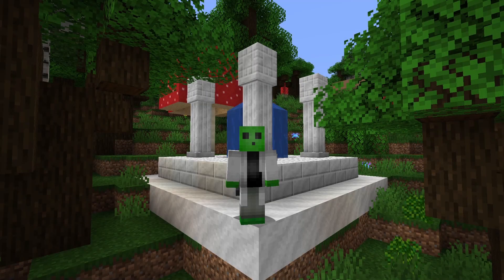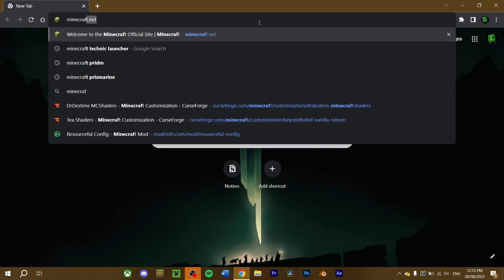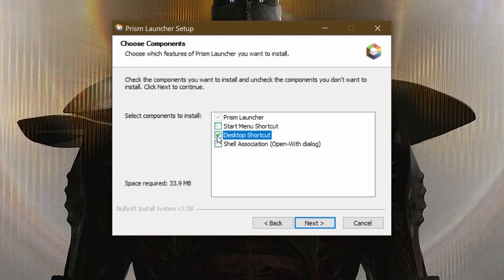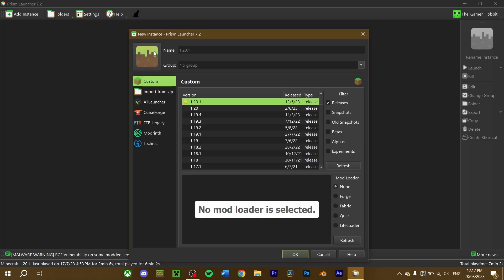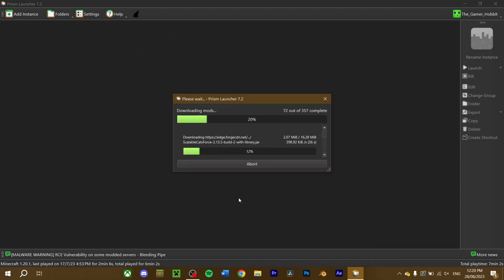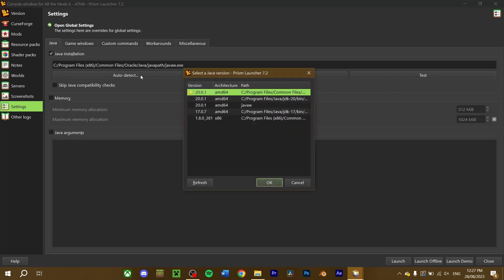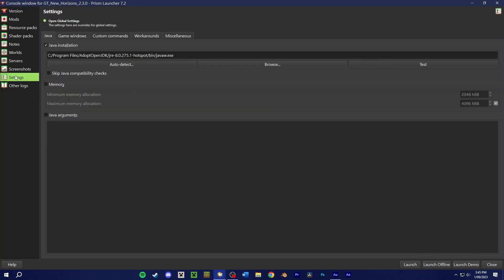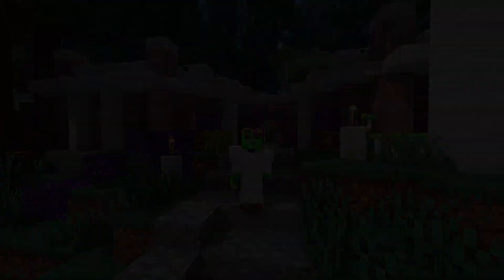How to Install Minecraft Modpacks - Minecraft Tutorial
In this video, I'll show you how to install modpacks using a mod launcher. This process will cover the installation process just for mod launchers, such as Prism, AT Launcher or Modrinth. I'll also show you how to play more demanding modpacks by adjusting your memory usage.

00:00 Intro
00:08 Preface
00:54 Downloading a Mod Launcher
01:41 Installing a Mod Launcher
02:33 Selecting a Modpack
02:42 Installing a Modpack
05:23 Playing Large Modpacks [Memory Allocation]
06:49 Conclude